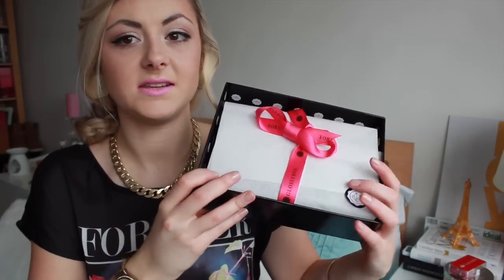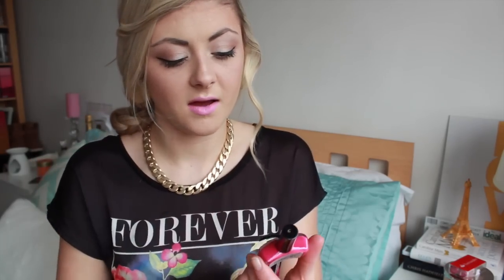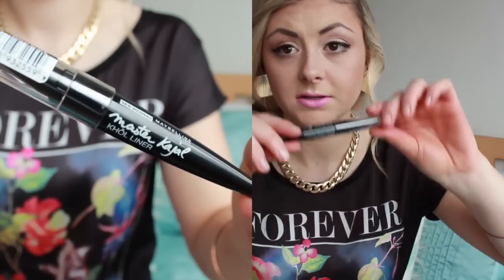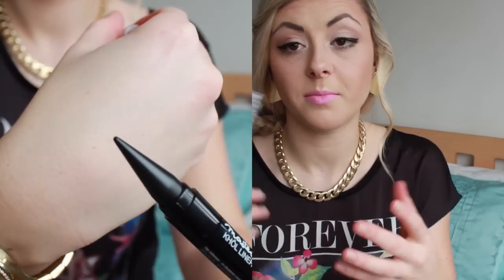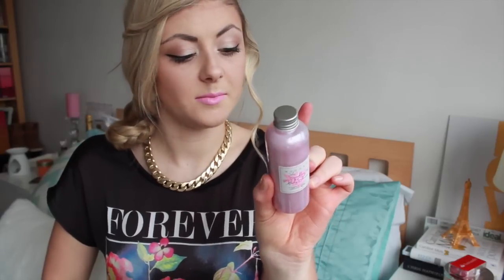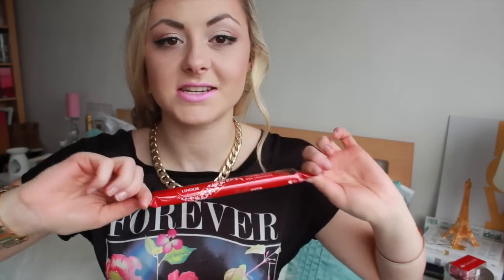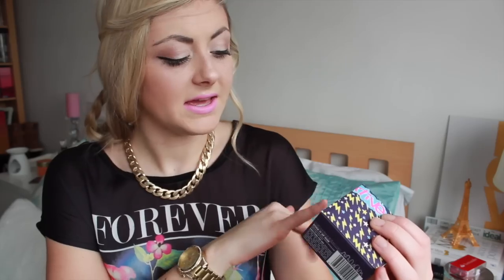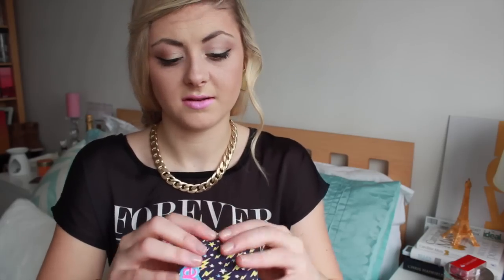♡ February Glossybox 2014 ♡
HAPPY FABRUARY

BLOGGING: lovedbysteph.blogspot.co.uk
INSTAGRAMMING: LovedBySteph
TWEETING: @Loved_By_Steph
PINNING: Loved_By_Steph